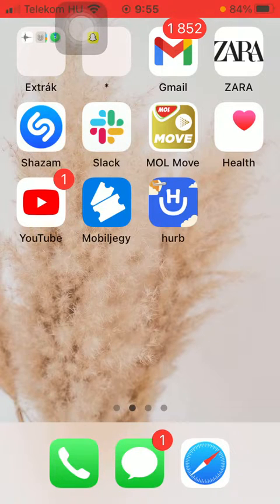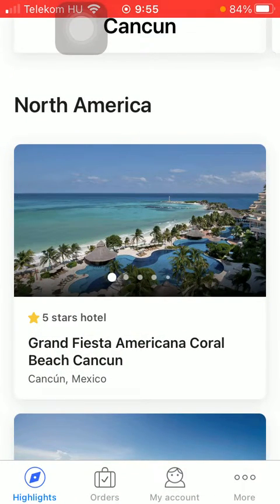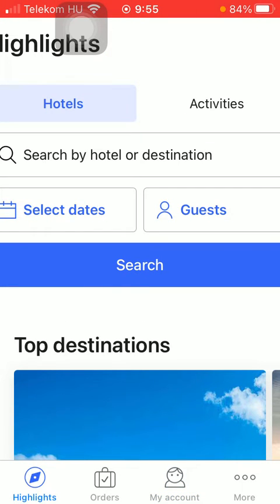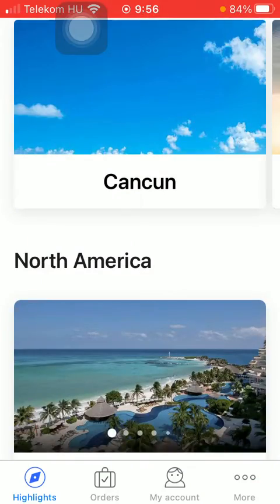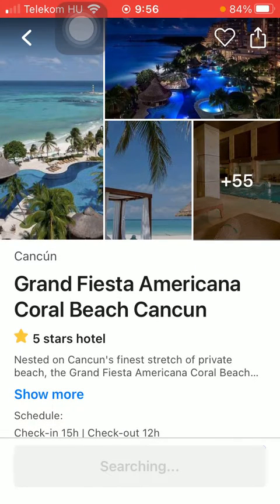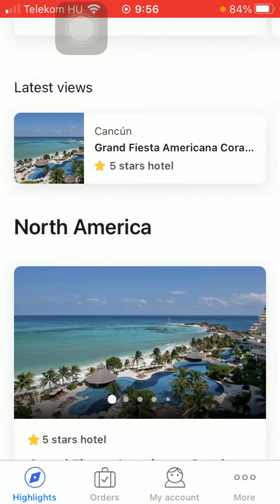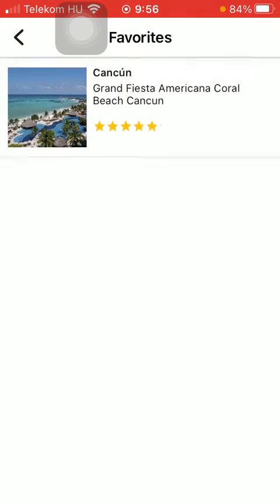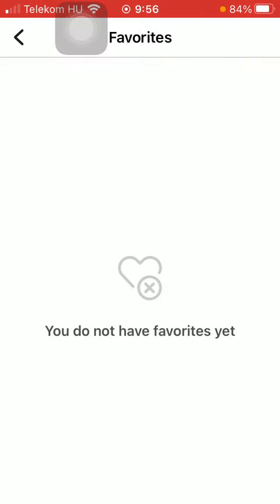How to add destinations, hotels and activities to your favourites on Hurb?